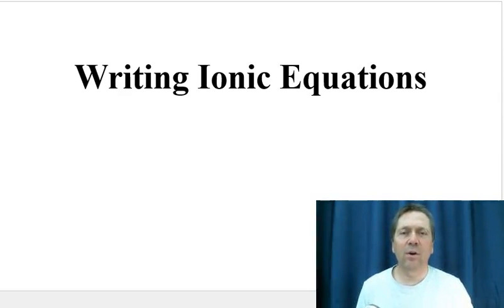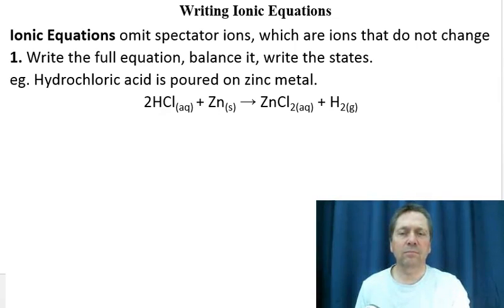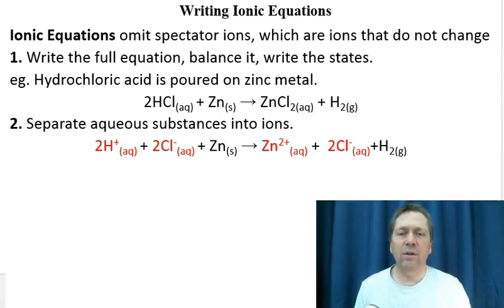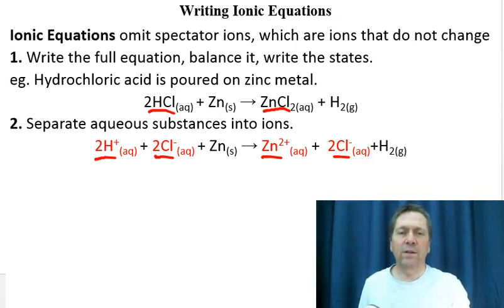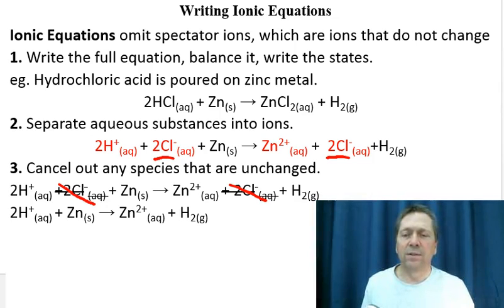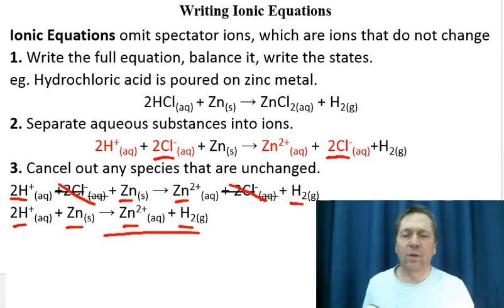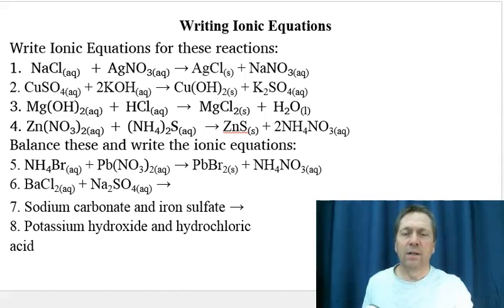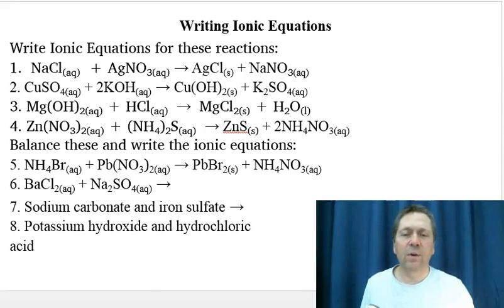Writing Ionic Equations